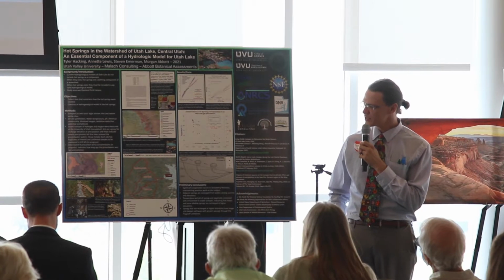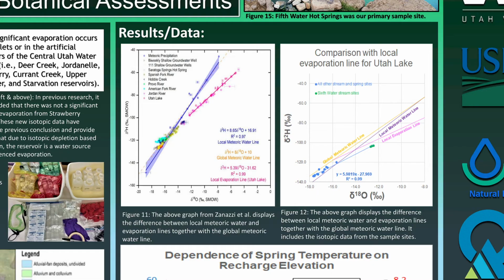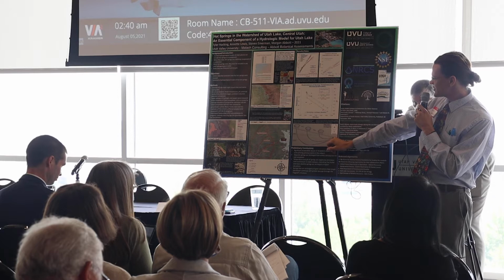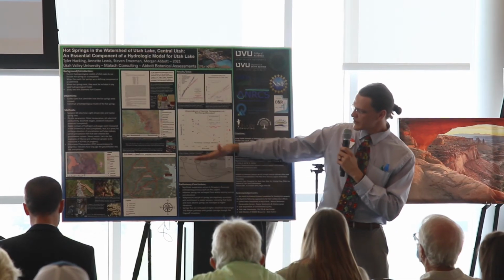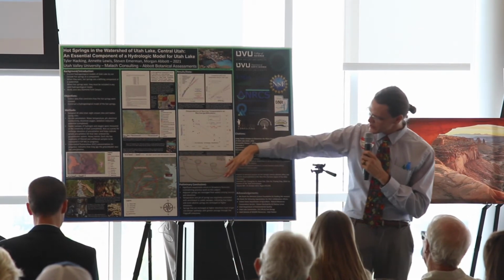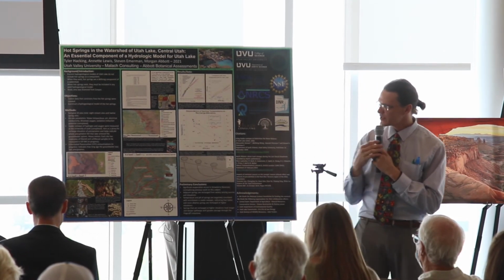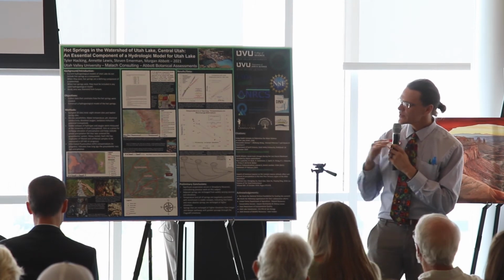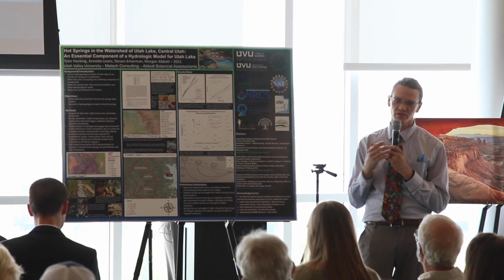Hot springs in the watershed of Utah Lake (Tyler Hacking)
In this presentation, Tyler Hacking of Utah Valley University provides an overview of the hydrological importance of hot springs in the Utah Lake watershed.

Presented as a part of the 2021 Utah Lake Symposium (utahlake.byu.edu)